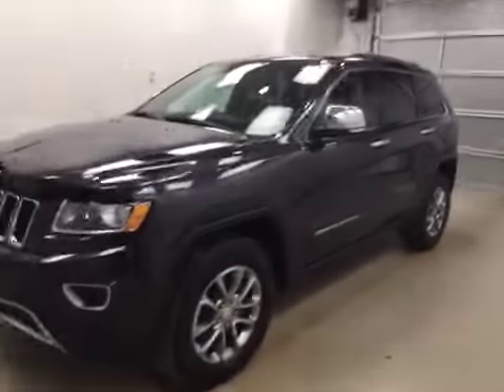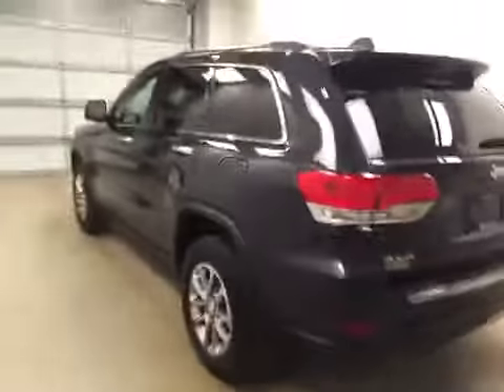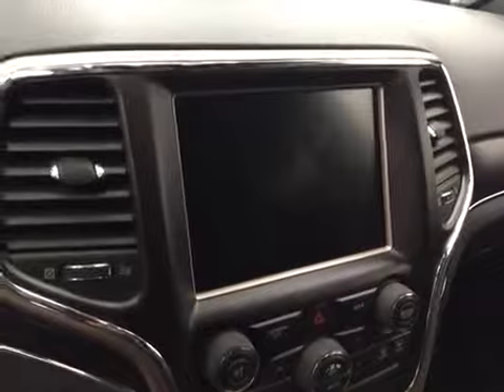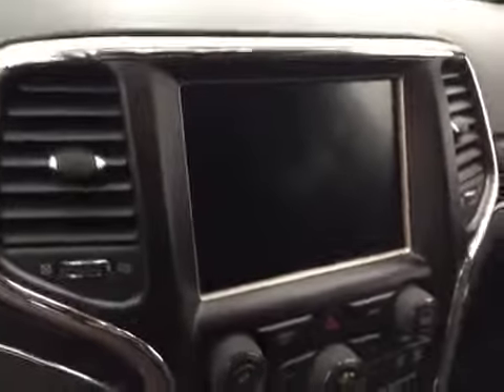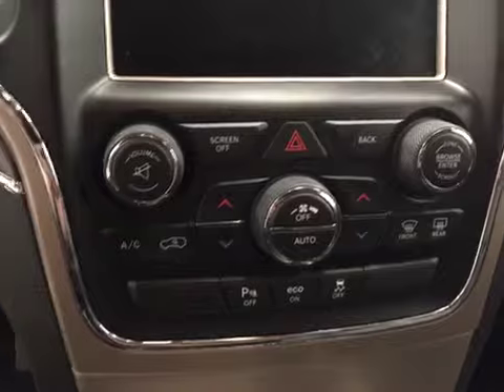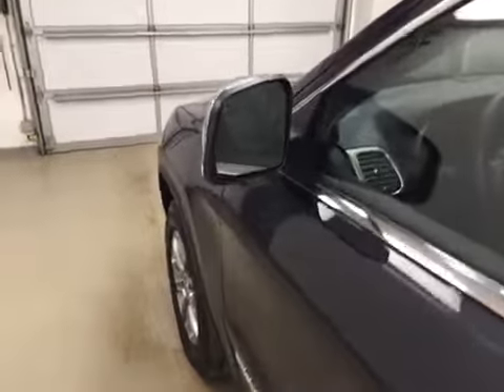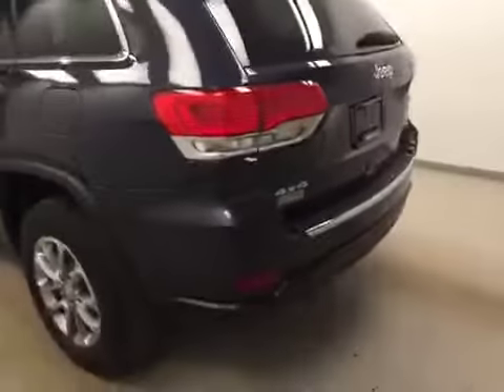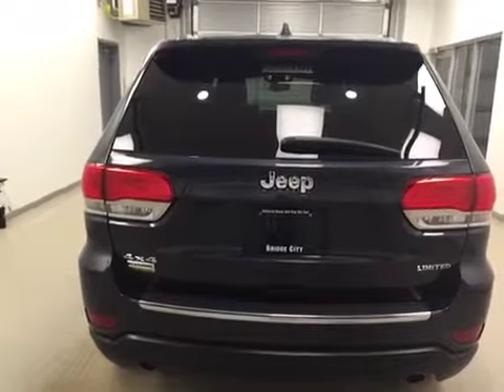2014 Jeep Grand Cherokee 4WD 4dr Limited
This is a 2014 Jeep Grand Cherokee 4WD 4dr Limited with Automatic transmission Gray[PAR,Maximum Steel Metallic Clearcoat] color and Black interior color.  This video is recorded and uploaded by cDemo Mobile Inspector